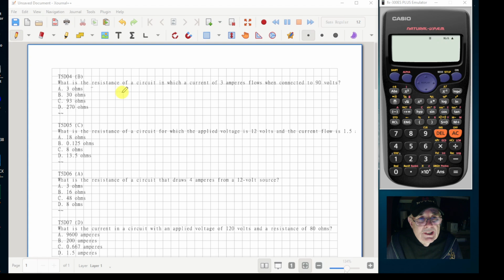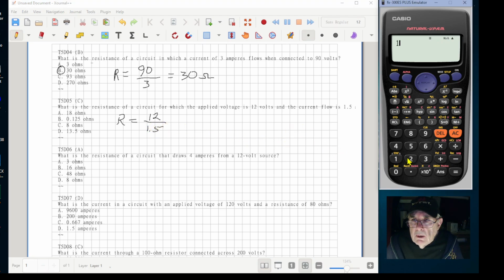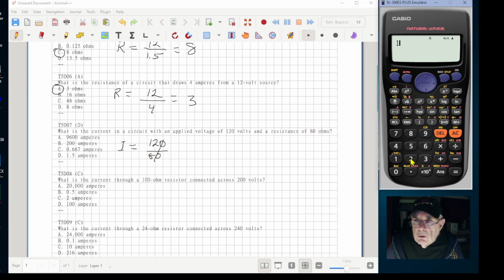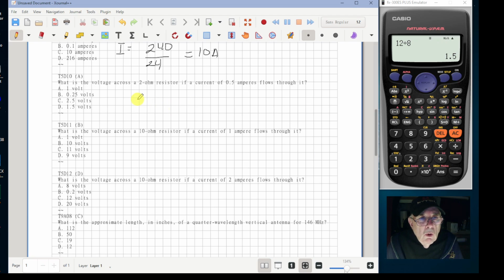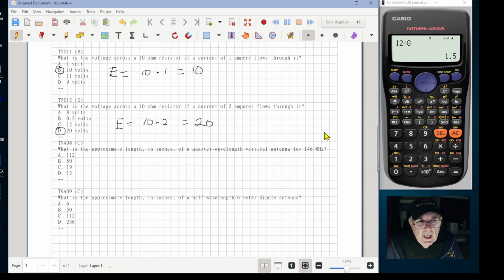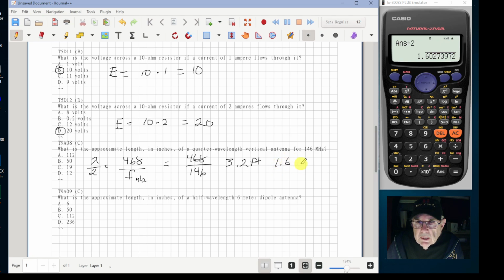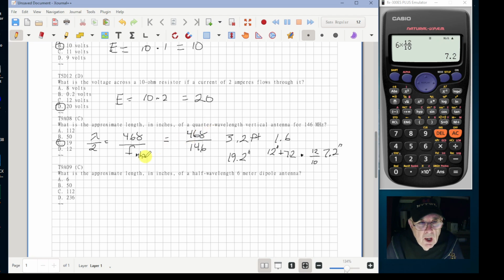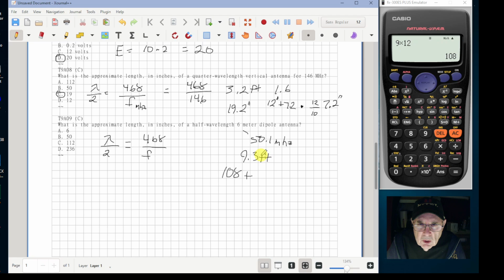Tech Part 3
How to work the math questions from the Tech license question pool. There are about 30 questions and those have been broken up into 3 videos with about 10 questions each. This is the last 10.